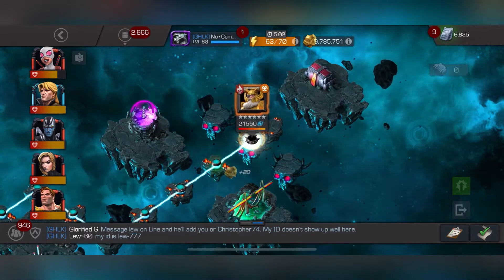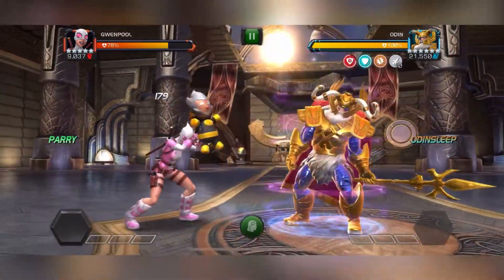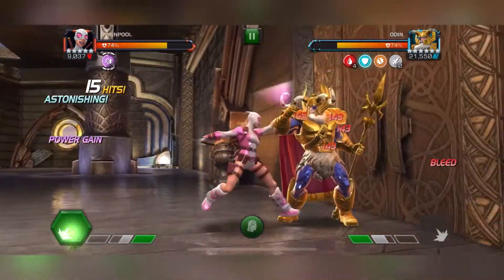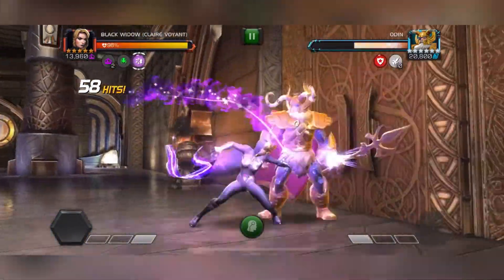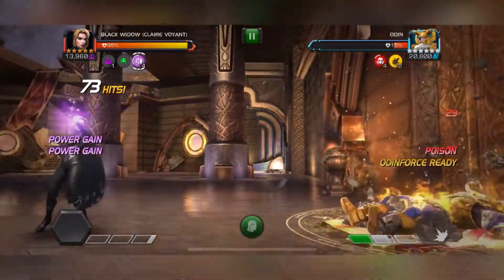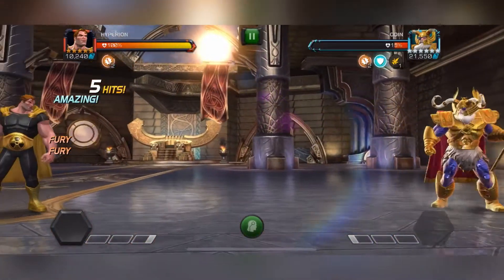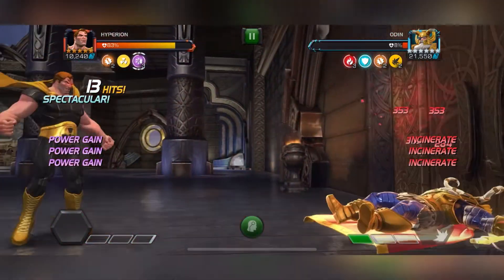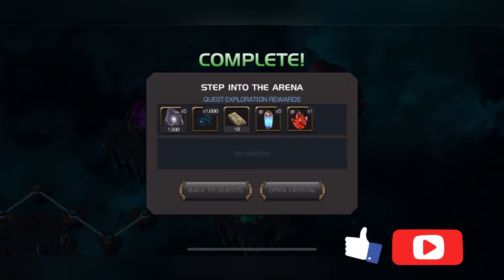Odins Gauntlet Tier 8 Side Quest MORE Options - Odins Boss Side Event - Marvel Contest of Champions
Welcome back for some more options to fight the odin boss, these are just a few more champions that can one shot odin. If you have not checked out my 1st video about tier 8 then please go give that a watch, Their are a couple of options there too.